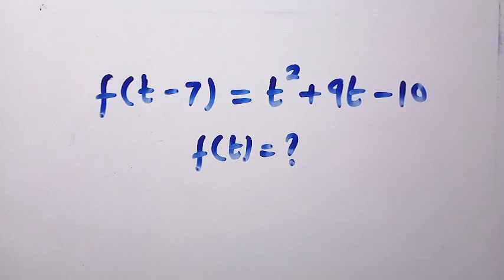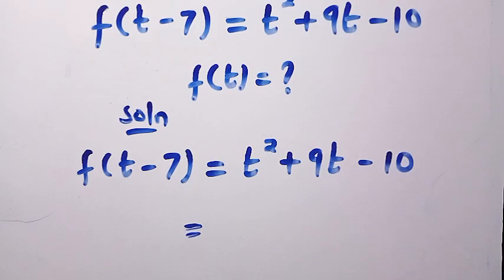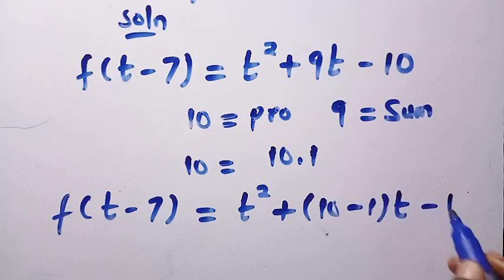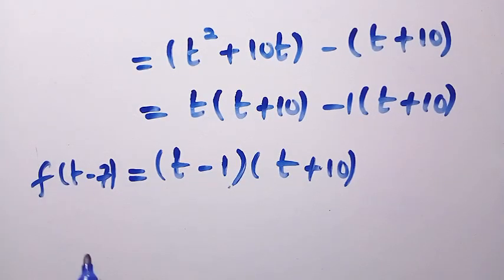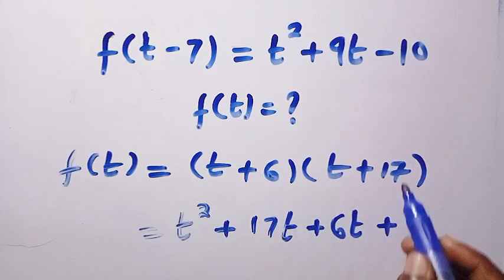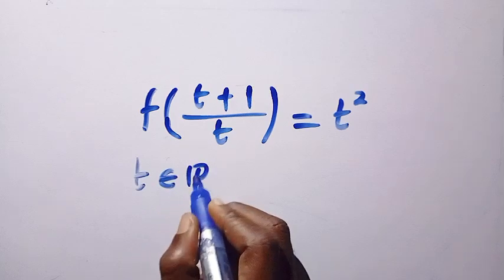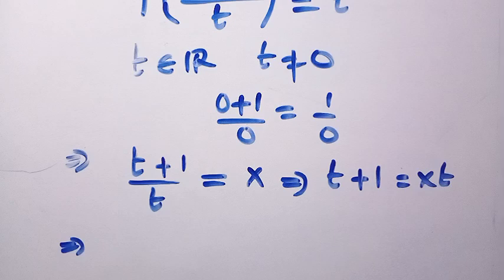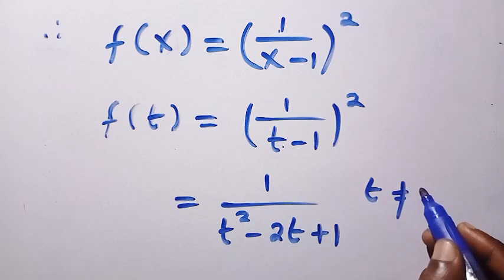Germany | can you solve this ? | Function hack | f(t)=?